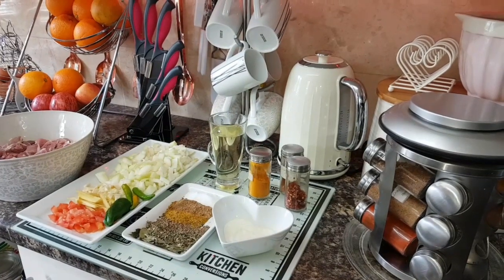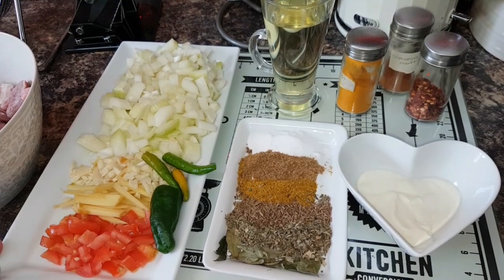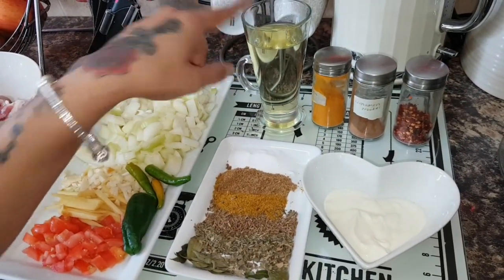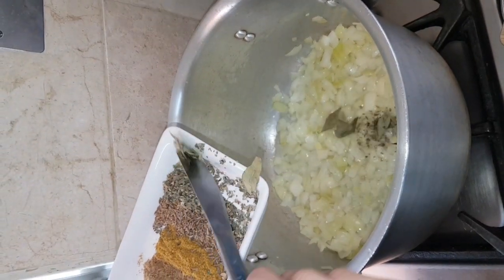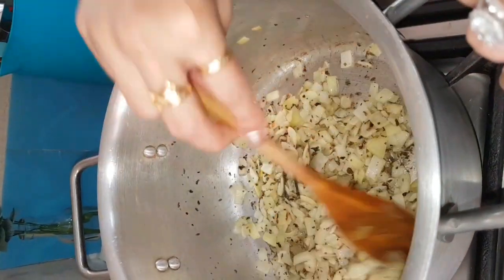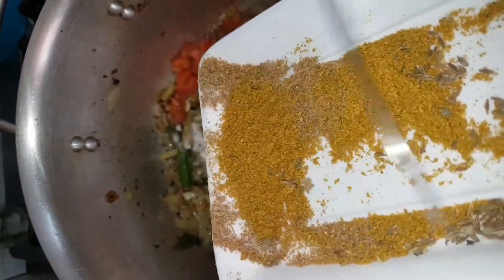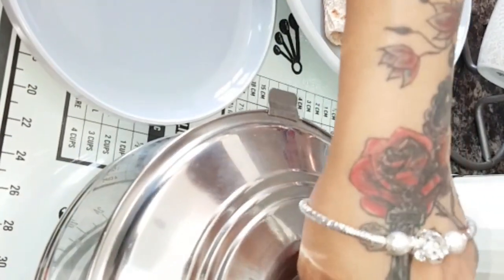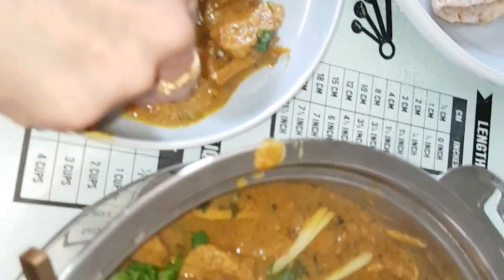Delicious Lamb Curry| shaista cooks and vlogs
Home made boneless Lamb Curry must watch and try x